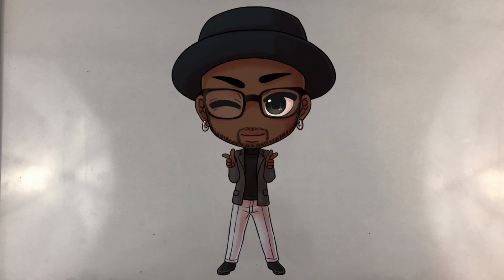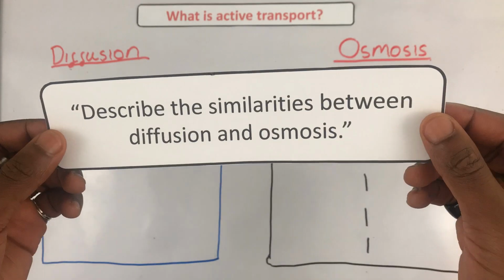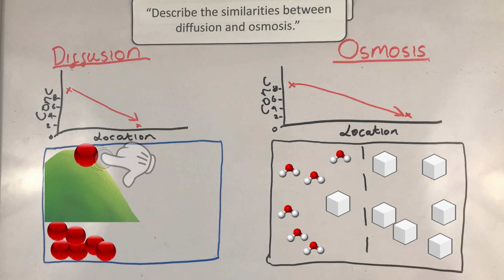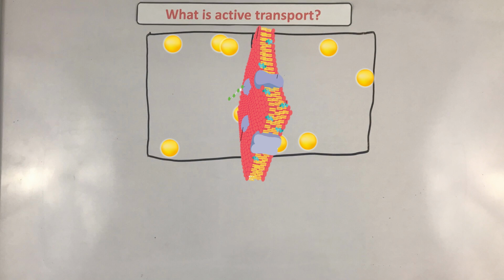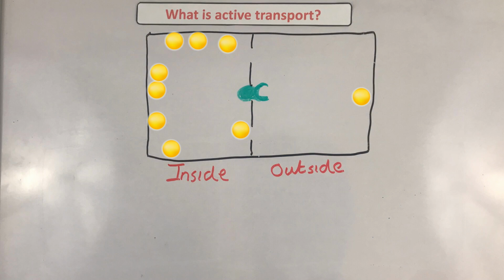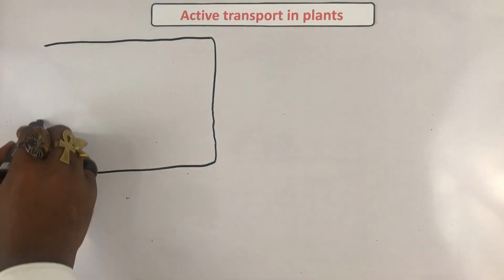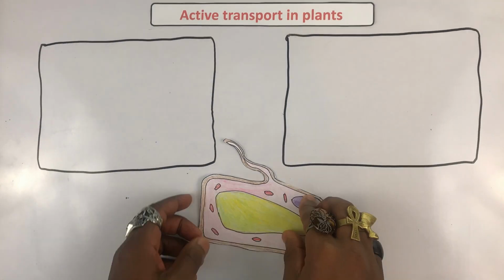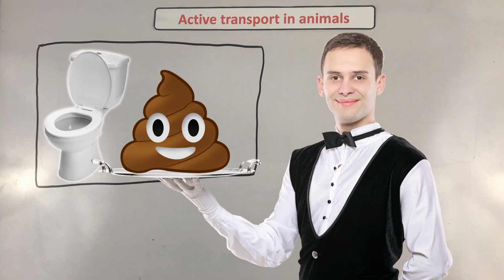Active Transport ~ GCSE Biology Paper 1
Active transport is used to move substances from a low concentration to a high concentration. To do this, they use proteins carriers/pumps in the cell membrane that use energy from aerobic respiration in the mitochondria to move substances across the membrane!
  You need to know how this happens in the roots and in the small intestine!

⏱️TIMESTAMPS:
0:00 – Start
0:34 – Recap of diffusion and osmosis
1:20 – Similarities between diffusion and osmosis
3:29 – What is active transport?
6:26 – Summary notes on active transport
6:52 – Active transport in plants
7:34 – The importance of iron in animals
8:03 – The importance of magnesium in plants
8:37 – Active transport in animals
9:49 – Active transport of water in the large intestine